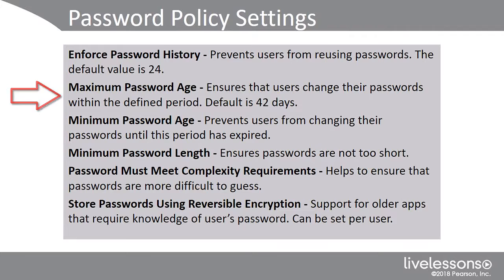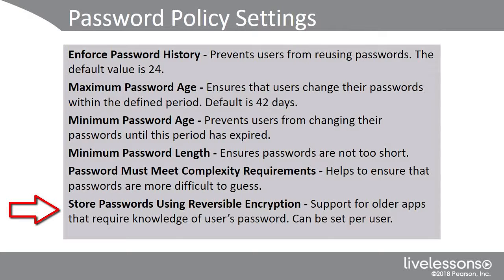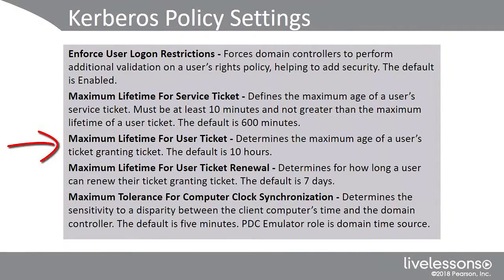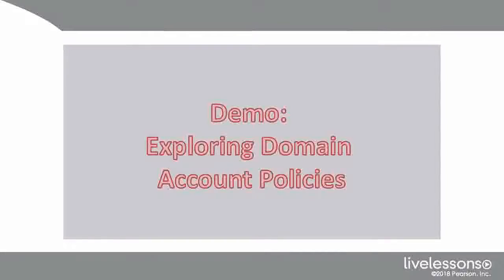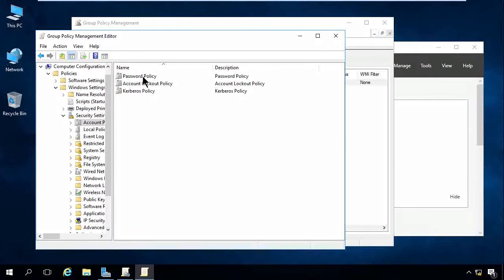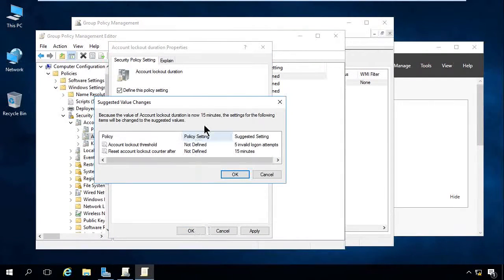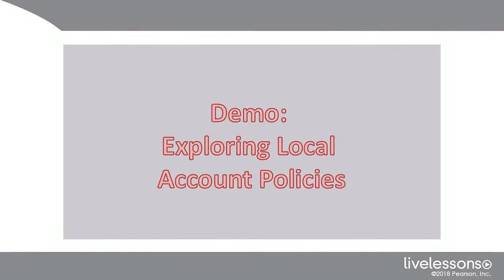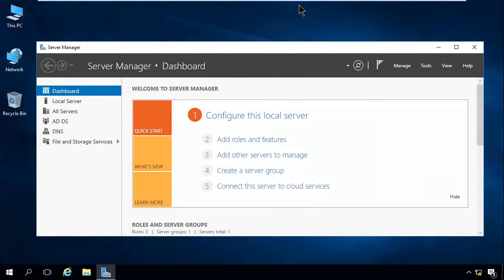5 2 Create and Configure Account Policies